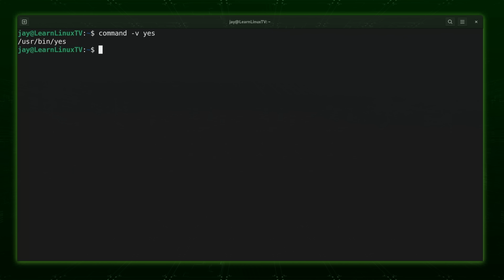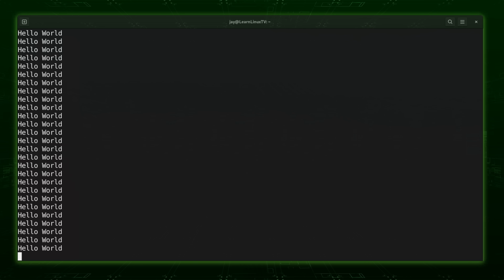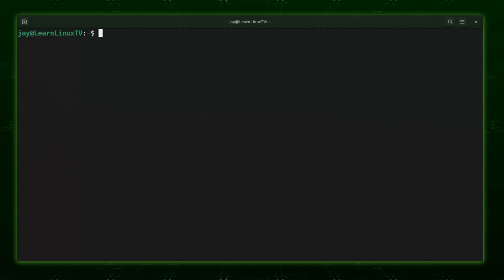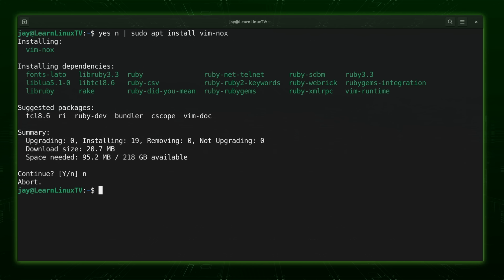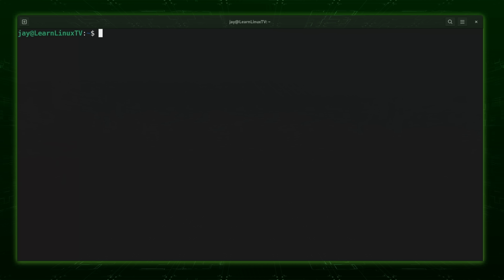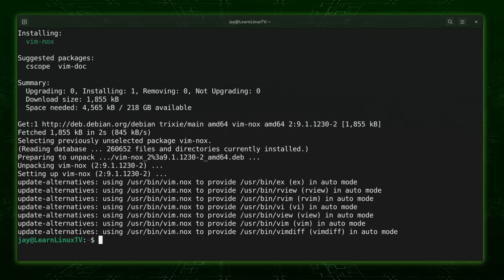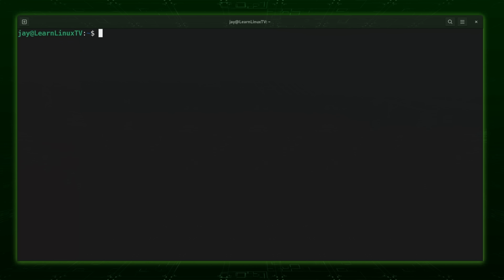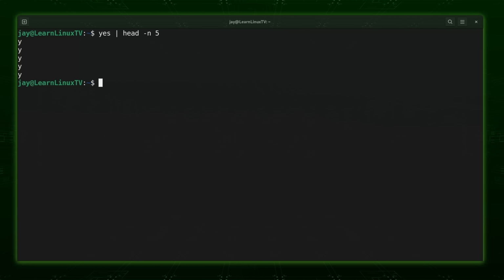Learn the yes Command in Linux – Complete Beginner’s Guide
Want to learn how to use the Linux yes command? In this tutorial, I’ll show you everything you need to know about yes, a simple but powerful Linux utility that can automatically confirm or decline prompts, repeat text endlessly, and even help with automation.

We’ll start by checking if the yes command is installed, then walk through its basic usage, how to use it to auto-confirm prompts, and even how to make it automatically decline prompts. Along the way, I’ll also explain why some commands don’t work with yes and share several real-world examples of how this command can save you time.

Whether you’re a Linux beginner or just looking for new ways to streamline your workflow, this video will give you practical examples of the yes command in action.

An updated, high-quality paid course has been produced since this original series was released. Check out the updated course and take your learning even further!

▸ 20 lessons, 6 sections
▸ $40, lifetime access
▸ First 5 lessons free — try before you buy

🕐 Time Codes

00:00 – Introduction
01:17 – How to Check if the yes Command is Installed in Linux
02:42 – Basic Usage of the yes Command Explained
03:58 – Using the yes Command to Auto-Confirm Prompts in Linux
06:44 – Automatically Decline Prompts with the yes Command
07:55 – Learn Linux TV Merch Shop Mention
09:14 – Why Some Linux Commands Ignore the yes Command
11:30 – Practical Examples of the yes Command in Linux